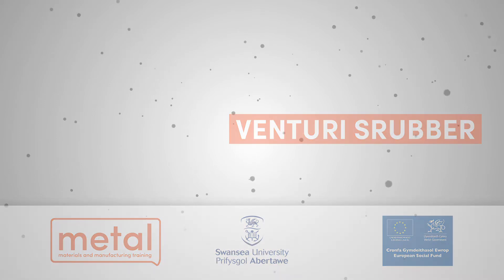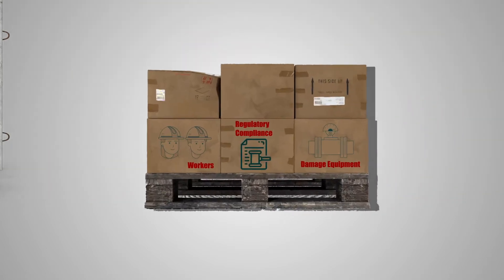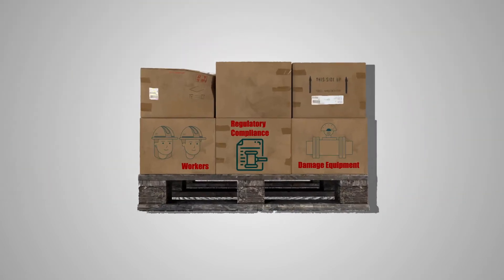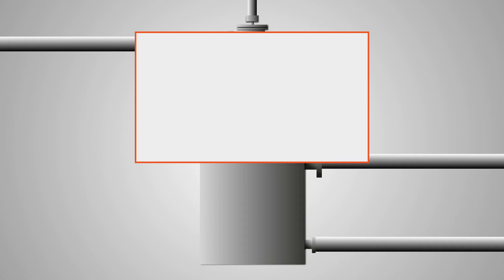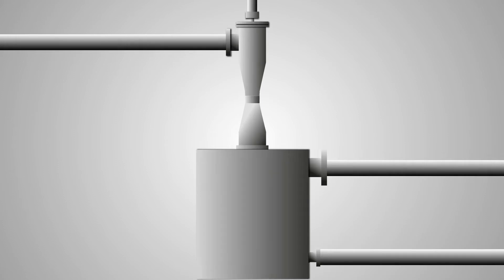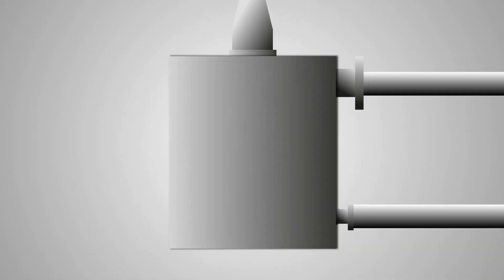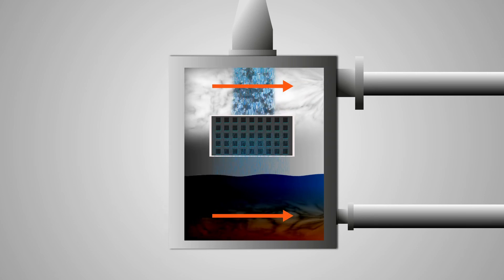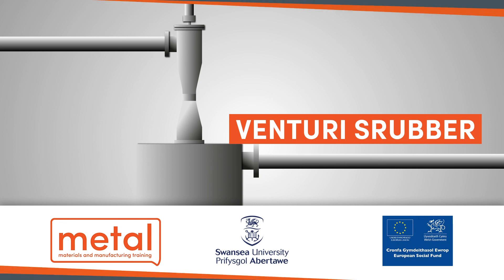What Is A Venturi Scrubber?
Venturi scrubbers are used to remove particulate from the exhaust gas of industrial sources.  They are highly efficient at removing an extensive range of particulates including fumes, dust , solids and aerosols. Venturi scrubbers are used in a wide range of industries solid waste incineration, waste-to-energy production, mining, biosolids sludge processing, plastics production, coal gasification and steel industry.